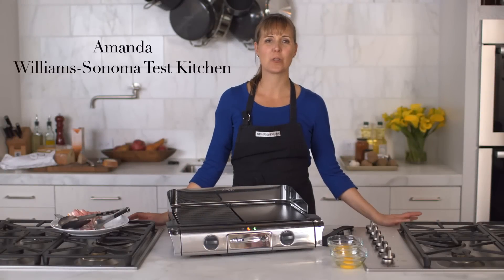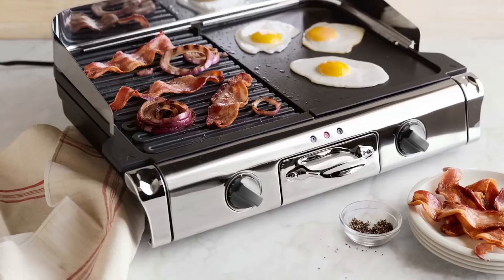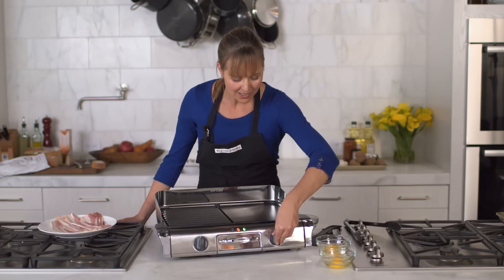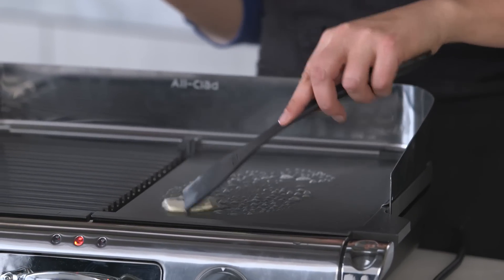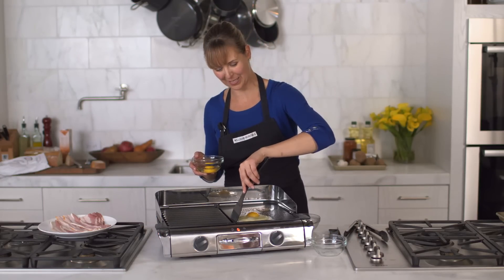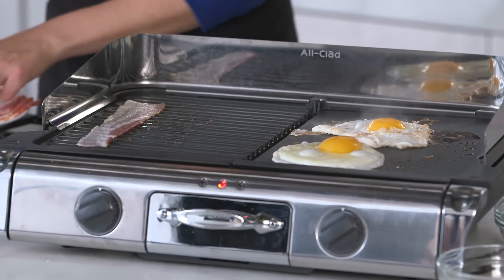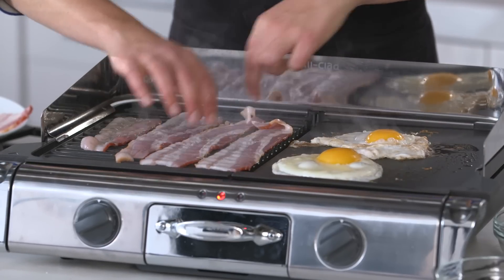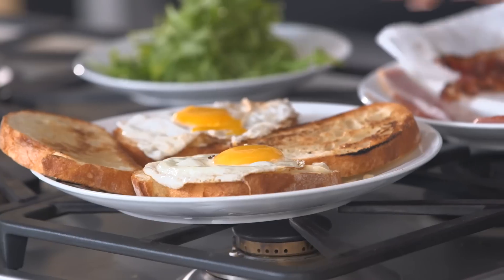Breakfast Sandwiches on the All-Clad Grill Giddle | Williams-Sonoma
All-Clad's electric grill/griddle comes with two grill plates and one griddle plate, so you've got options for countertop cooking. Use it as a full-size grill large enough for family meals and entertaining, or put it to work as a combination grill/griddle—ideal for side-by-side cooking of foods like eggs, pancakes and bacon. The plates are removable for easy dishwasher cleaning.

The product featured in this video can be purchased from Williams-Sonoma

The recipe featured in this video is available on Williams-Sonoma's